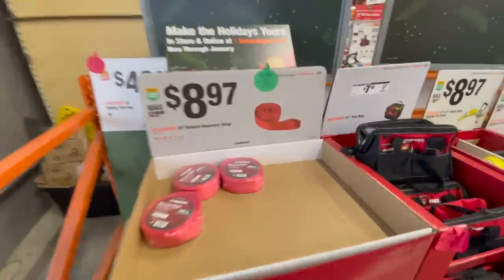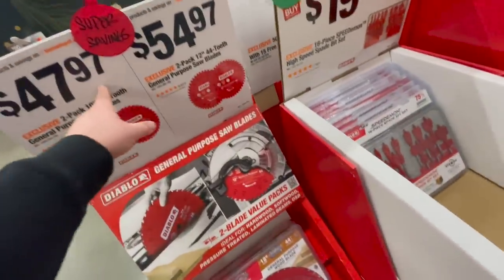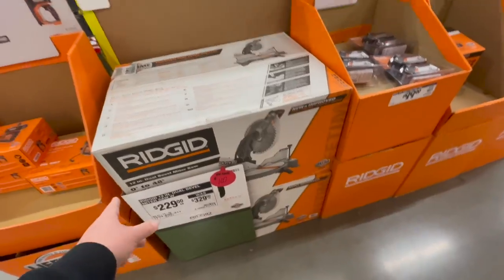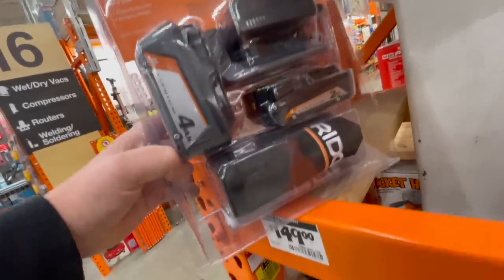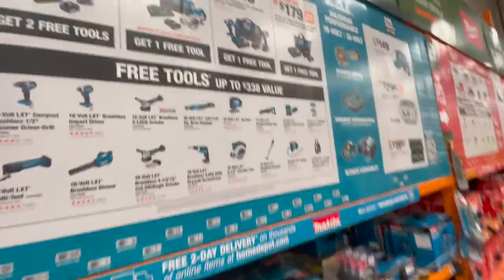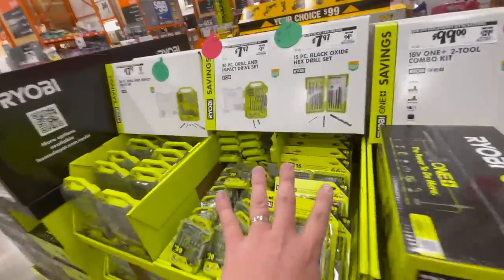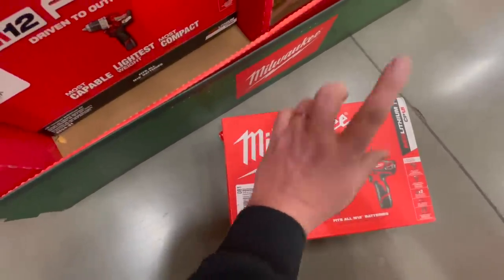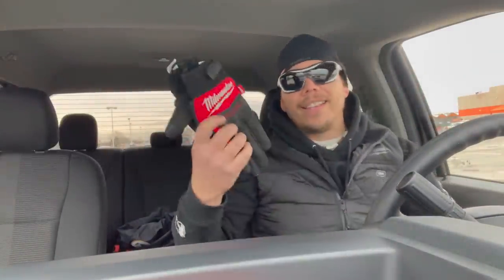December of 2021 Tool SALES!!